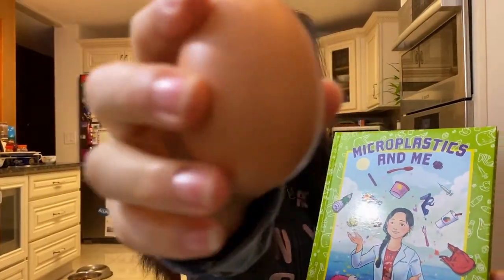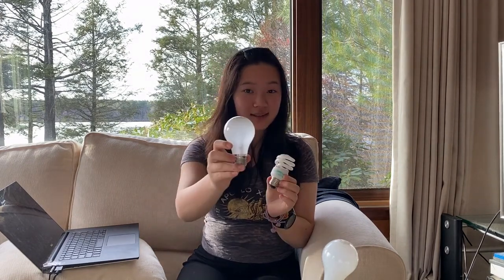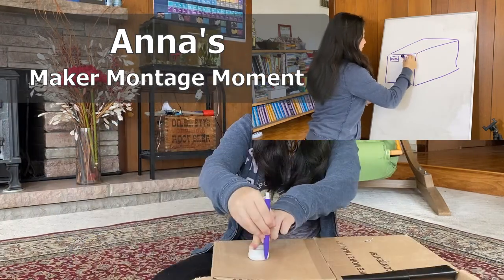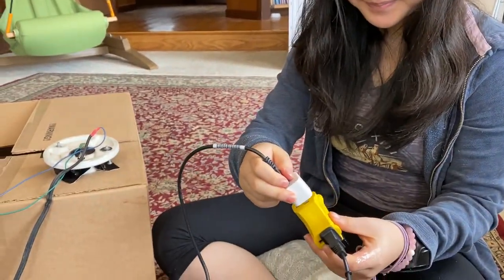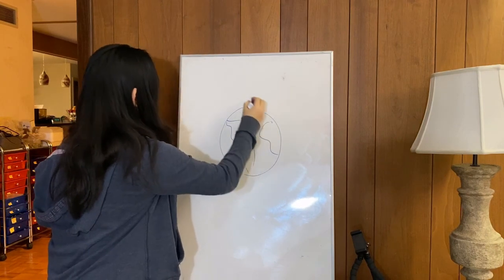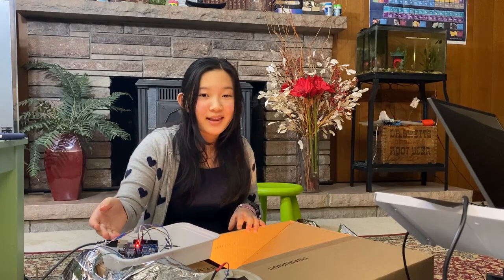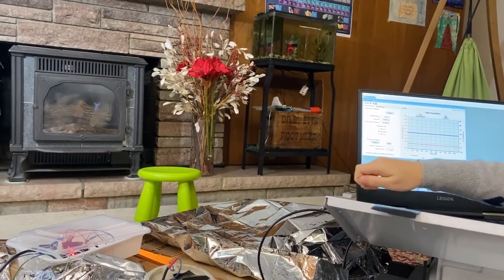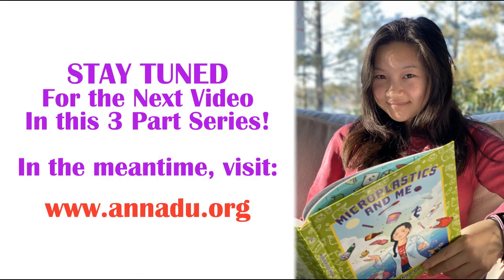Make an Infrared Chick Incubator with Microplastics Girl Using Arduino, Mylar and Free/Cheap Stuff!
Learn science and engineering at home with Anna Du!

In this first video of a three-part series, Anna shows you how you can build something useful and practical while you're at home, and social distancing. Raising chicks/hens is a long term commitment so be sure and research it before you get started. Also, note - some things in this video may require going out of the house, but depending on where you live, you may be able to get all of this stuff without directly meeting with other people. Recycling and reusing materials is important, but your health and the health of others is more important - so use your best sense and be safe when getting some of these items (like pallet, chick eggs, etc.. -- please find a way to acquire these items while social distancing! Be clever - use the power of deliveries, email and the phone!)